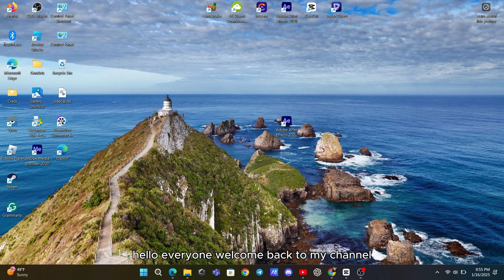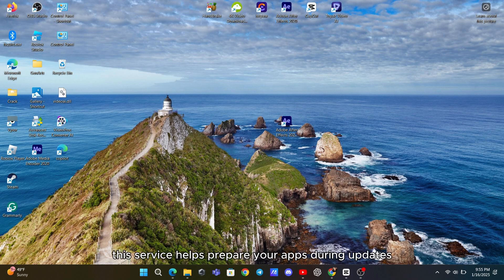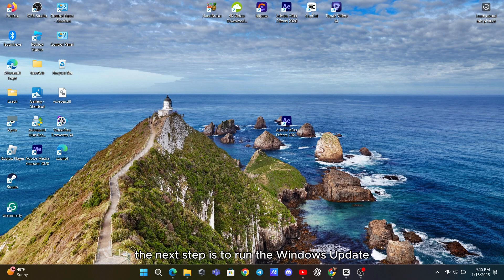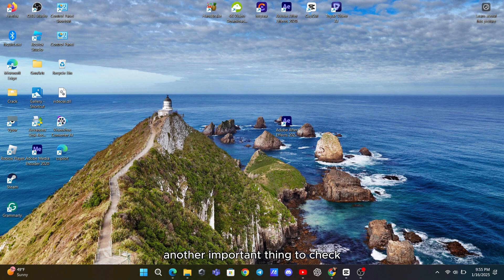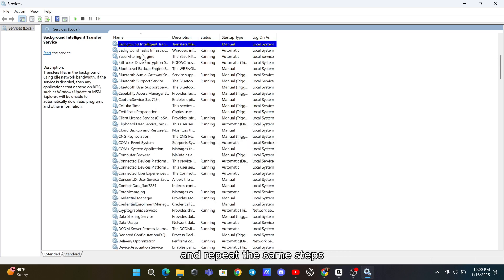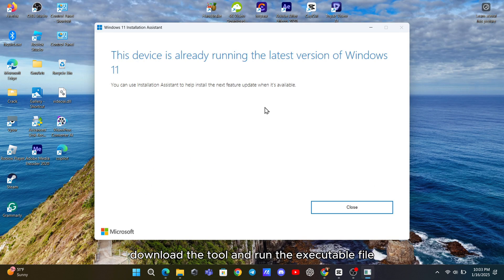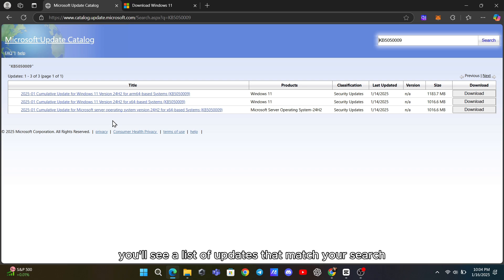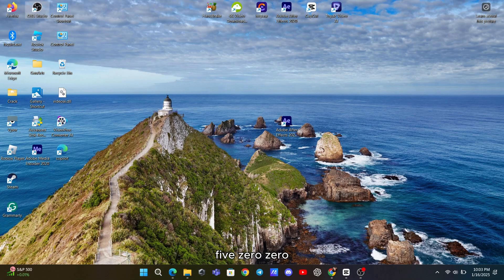Fix Update KB5050009 not Installing on Windows 11!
In this video, I'll guide you through several effective solutions to fix the issue of being unable to install the KB5050009 update on your Windows 11 computer. This error can be frustrating, but with a few simple steps, you can resolve it and get your update installed in no time.

I’ll walk you through each solution, from checking essential services to using Microsoft’s tools, so you'll have a clear path to fix the problem.

Solutions Covered in This Video:

Check if the App Readiness Service is Running: Ensure this crucial service is active to avoid update issues.
Run the Windows Update Troubleshooter: Let Windows detect and fix common update problems automatically.
Verify the Windows Update & BITS Services: Make sure these services are running smoothly for updates to function correctly.
Use the Windows 11 Installation Assistant: Download and use Microsoft’s tool for a more direct update installation.
Download and Install the Update Manually: Get the KB5050009 update directly from the Microsoft Update Catalog.
Reset Windows Update Components: Use a batch script to reset update-related services and folders.
These solutions are easy to follow, and one of them will surely fix your issue.

Timestamps:

00:00 - Introduction
00:27 - Checking App Readiness Service
01:04 - Running Windows Update Troubleshooter
01:36 - Verifying Windows Update & BITS Services
02:18 - Using the Windows 11 Installation Assistant
02:52 - Downloading the Update Manually
03:39 - Conclusion and Additional Tips